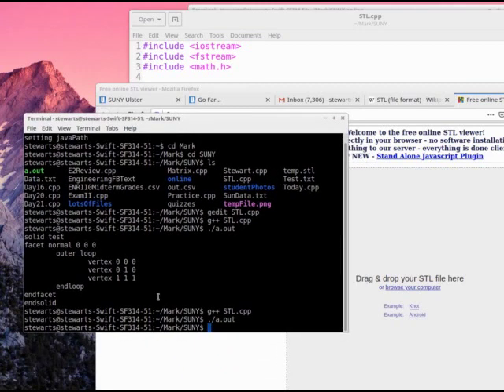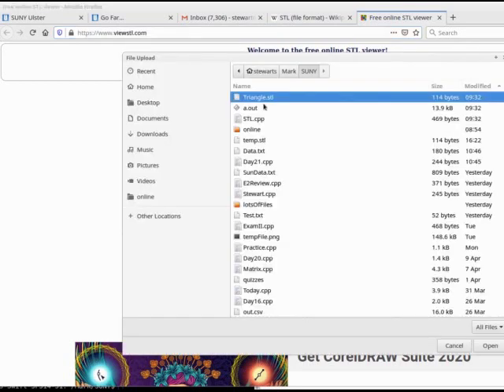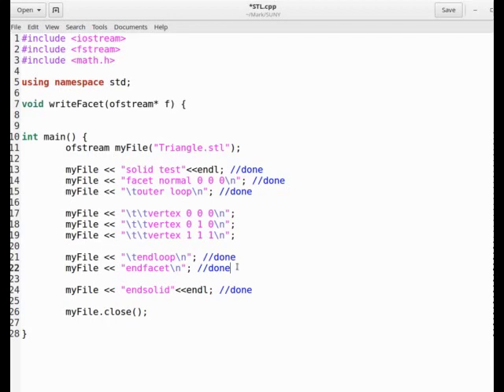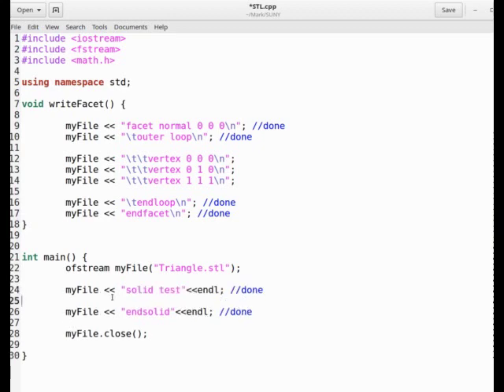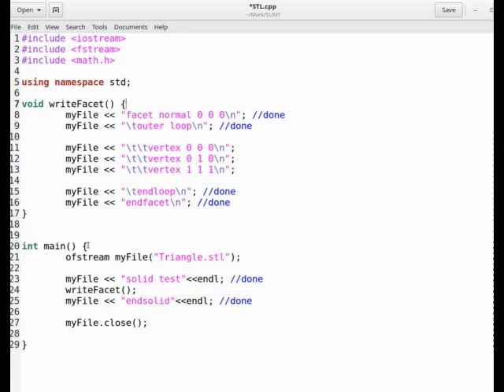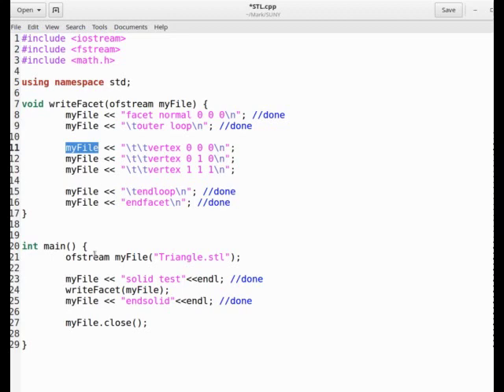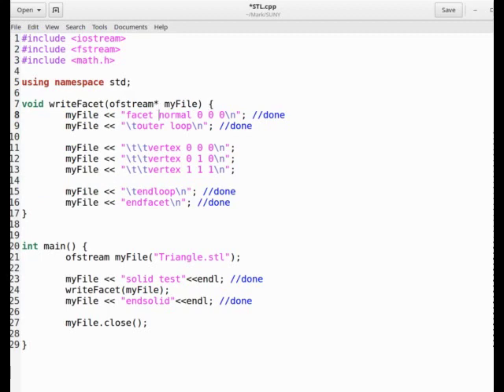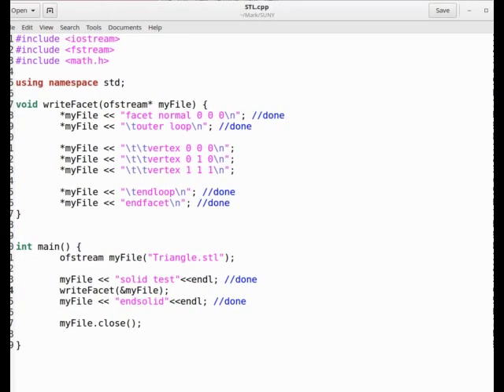Engineering Computing.6 STL Facet Function A